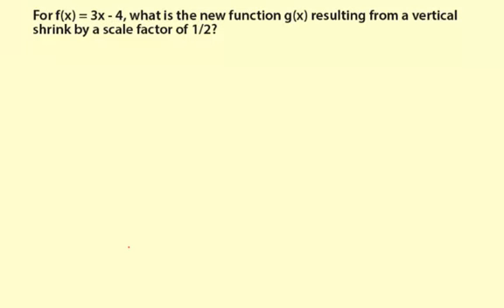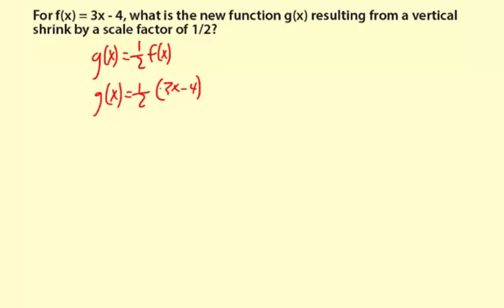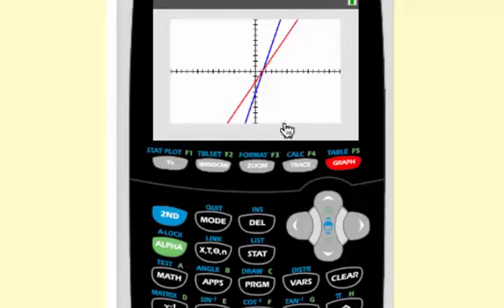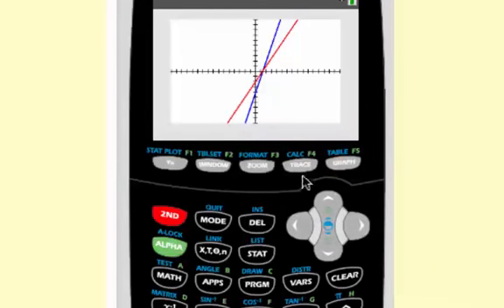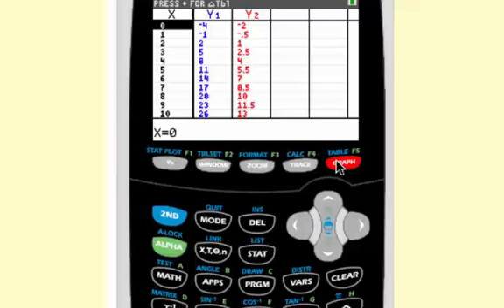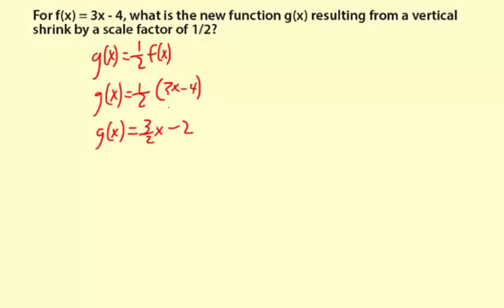11linearFunTransform06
Transforming linear functions